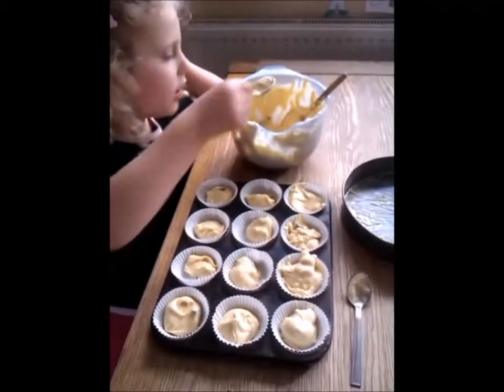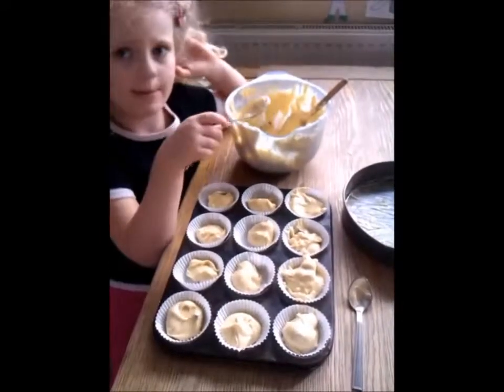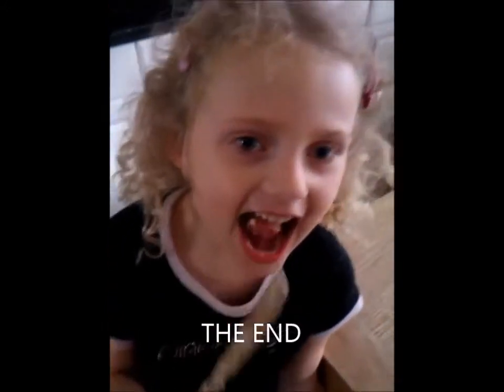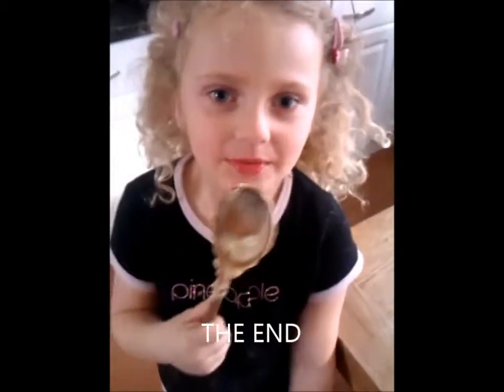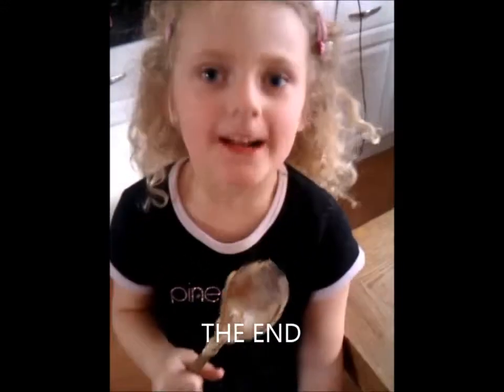5 year old makes some cakes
Here I am Curlygamer showing you my video which was made promoting their educational eBooks.